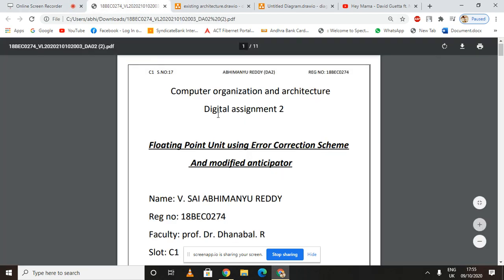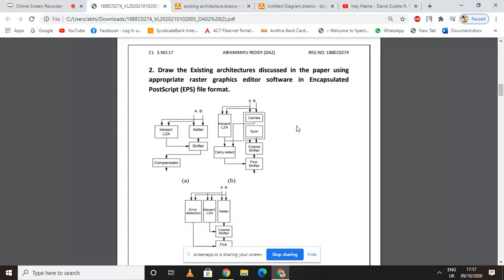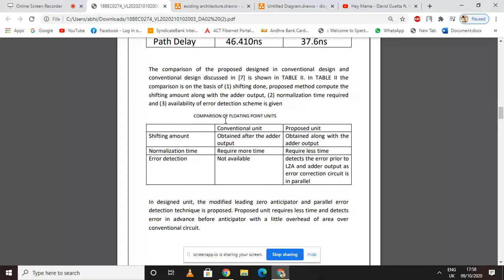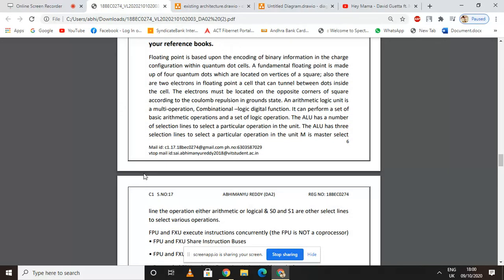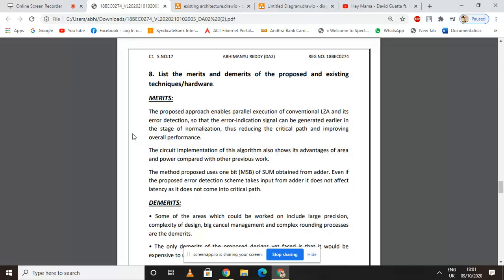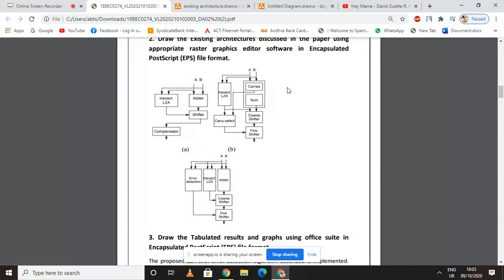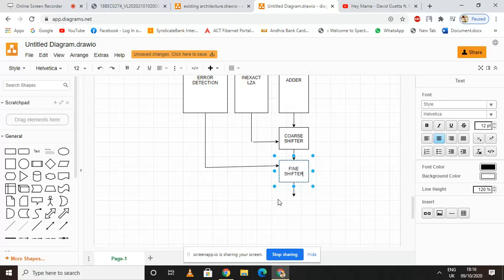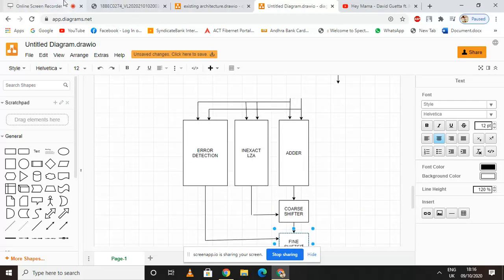DA2 C1 17 18BEC0274 ABHIMANYU REDDY